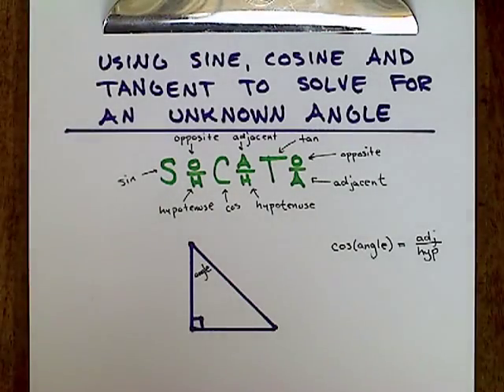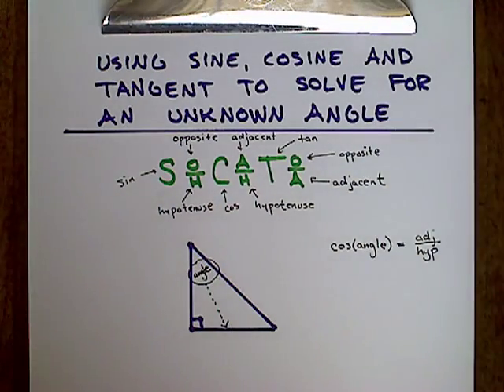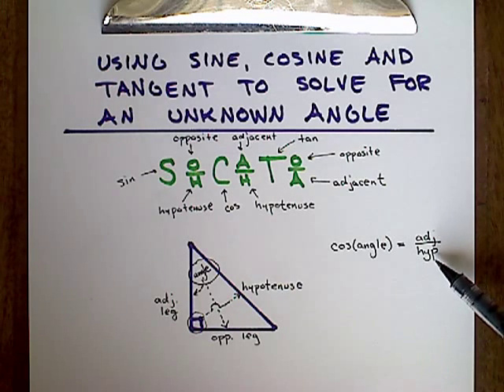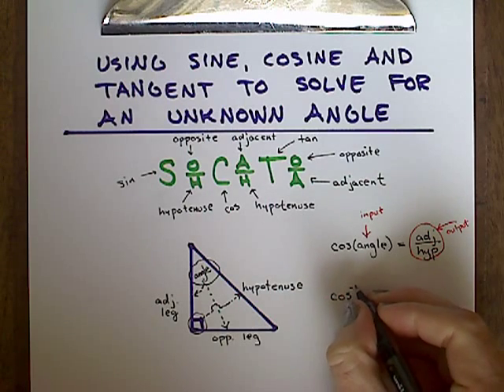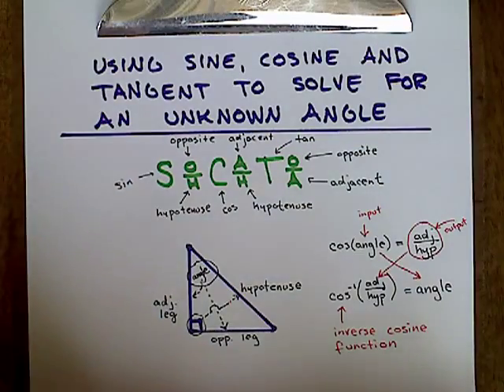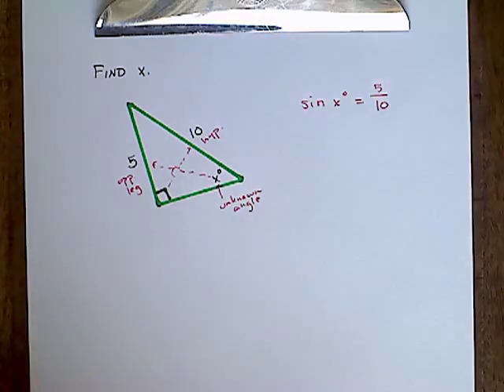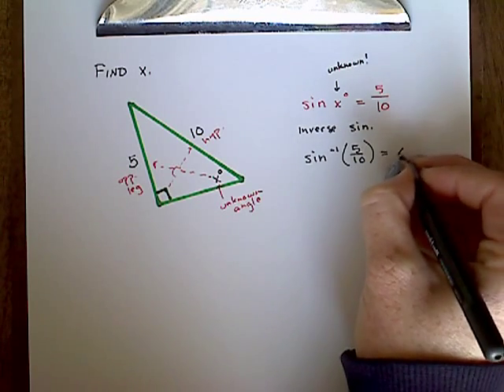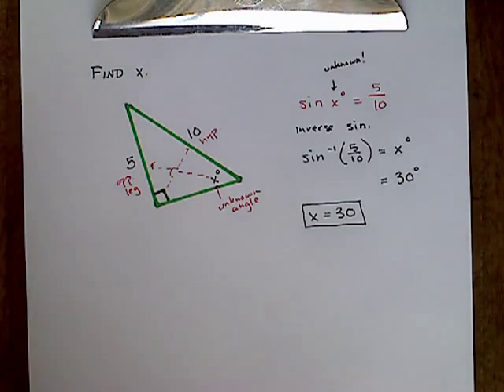Solve for an Angle in a Right Triangle using Inverse Sin, Cos and Tan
This video describes the method to solve for an angle in a right triangle using inverse sine, cosine and tangent.  SOCAHTOA is also reviewed.